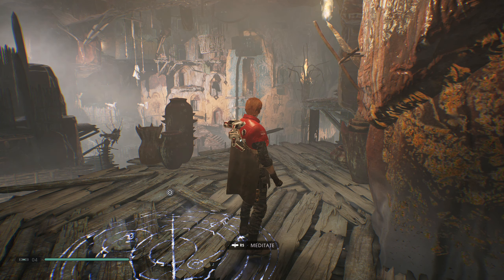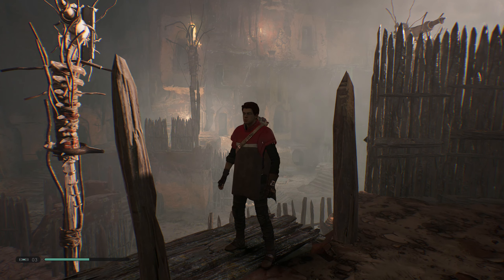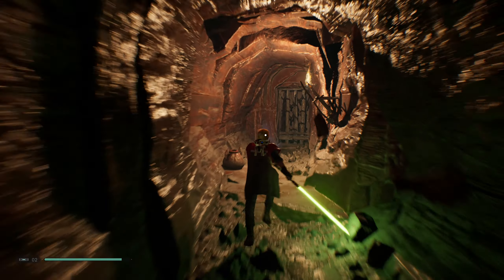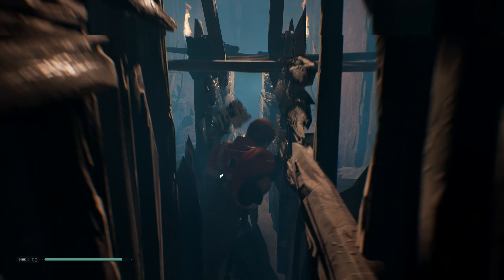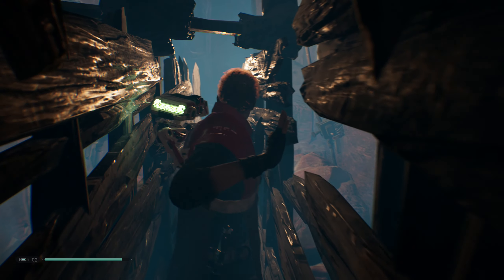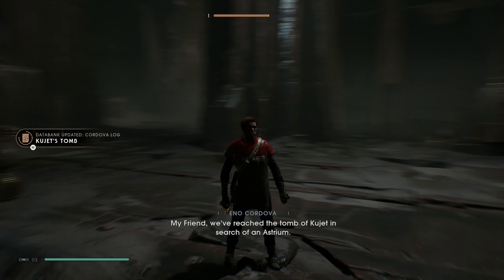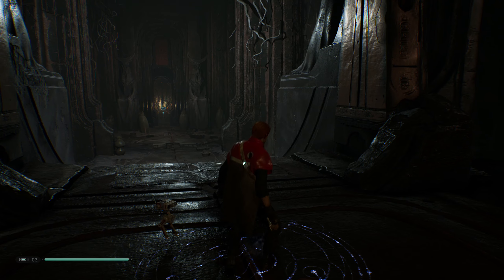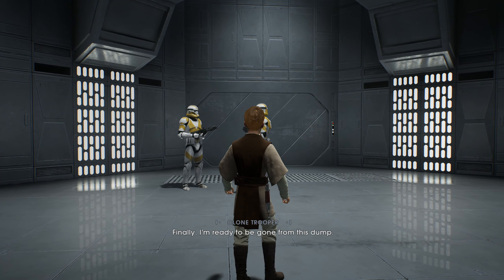Star Wars Jedi Fallen Order Walkthrough - Jaro Tapal (Part 23) 1440 (HD)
Star Wars Jedi Fallen Order is a single-player action-adventure video game developed by Respawn Entertainment and published by Electronic Arts, set in the Star Wars universe shortly after Episode III – Revenge of the Sith. The game will be released for Microsoft Windows, PlayStation 4, and Xbox One on November 15, 2019.

Set five years after Revenge of the Sith, one of the last surviving Jedi, Padawan Cal Kestis, has so far escaped the galaxy-wide purge of the Jedi Order started by Order 66, and is on the run from the Galactic Empire. After attempting to salvage a Venator Class Star Destroyer above a Sarlacc Pit, an accident happens in which Cal has to openly use the Force to save one of his friends from falling into the pit, which is witnessed by a nearby Imperial Probe Droid. The droid transmits the footage to the Empire causing Cal's true identity to be revealed to the imperials. The Empire dispatches the Second Sister, an inquisitor trained by Darth Vader, to hunt down the Padawan and eradicate the remaining Jedi Knights.

Taking place after Order 66, which started the galaxy-wide purge of the Jedi Order, players take control of Padawan Cal Kestis (portrayed by Cameron Monaghan), one of the last surviving Jedi as he attempts to survive while chased by the Galactic Empire.